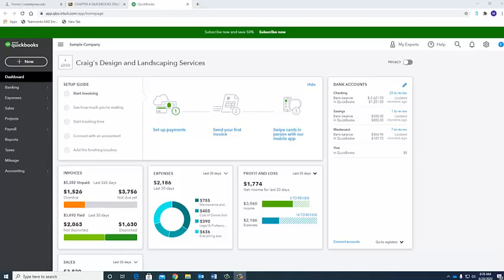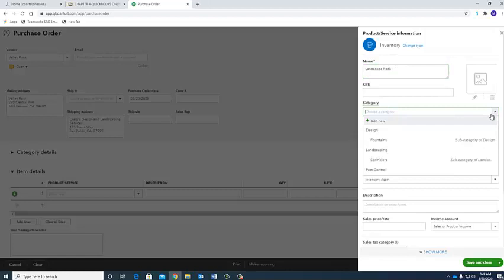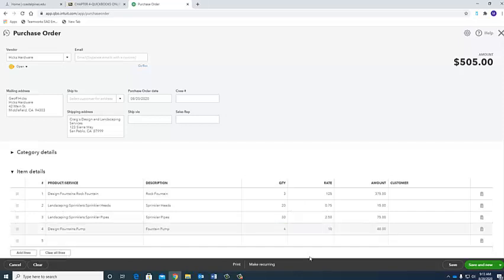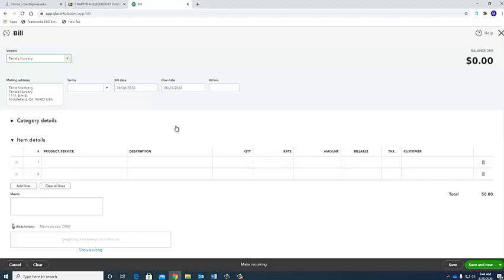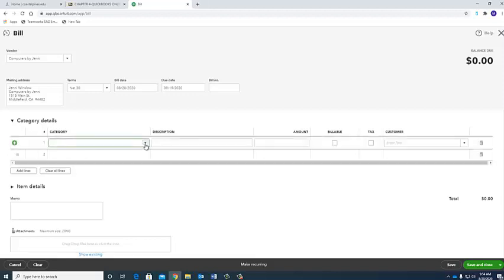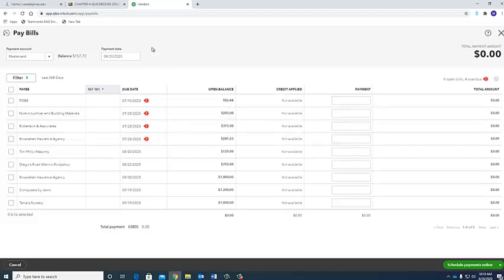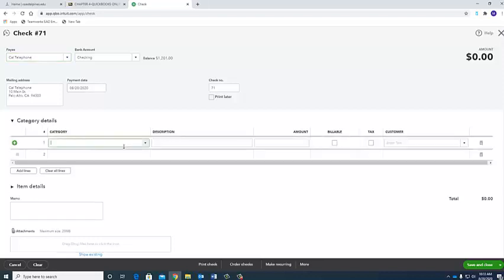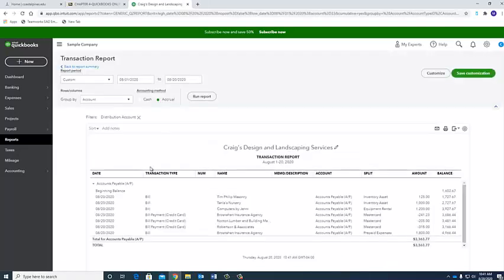CH 5 Purchases and Payments